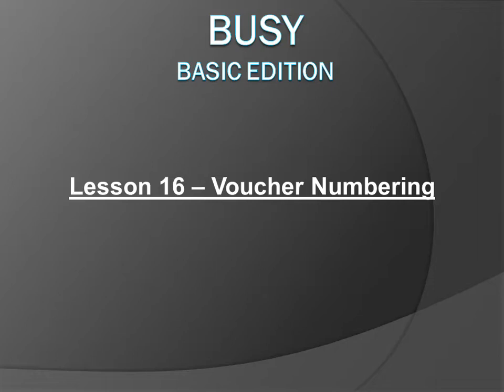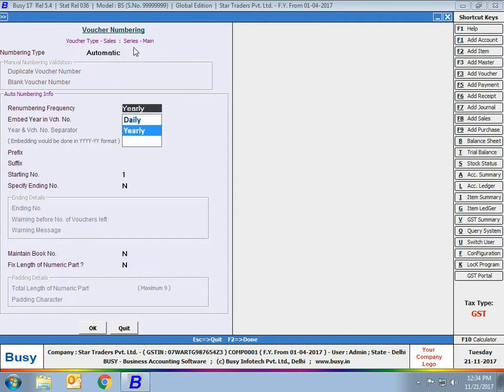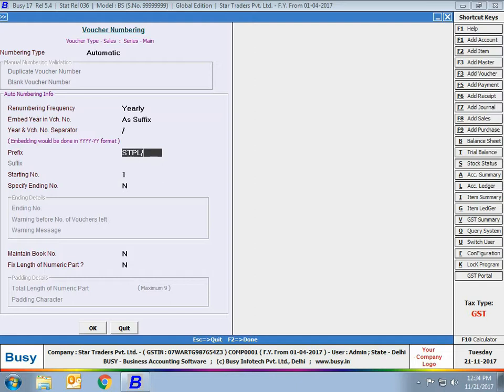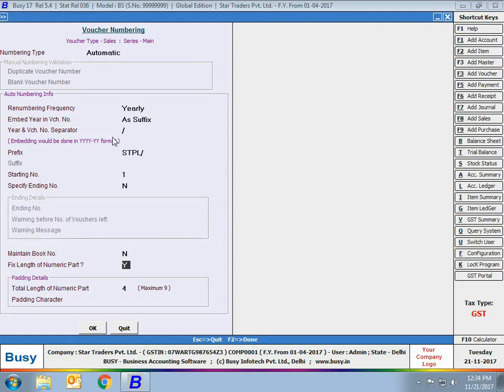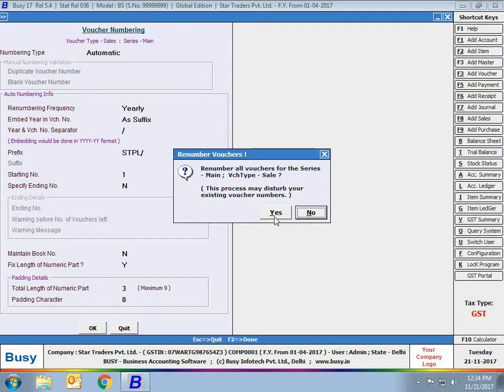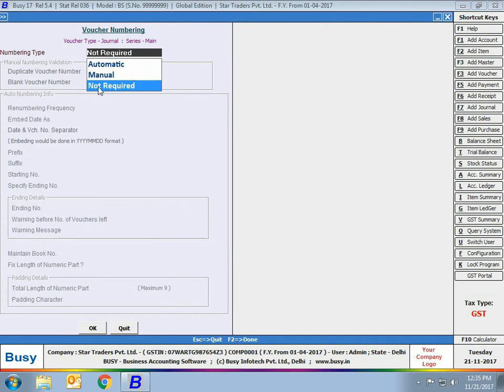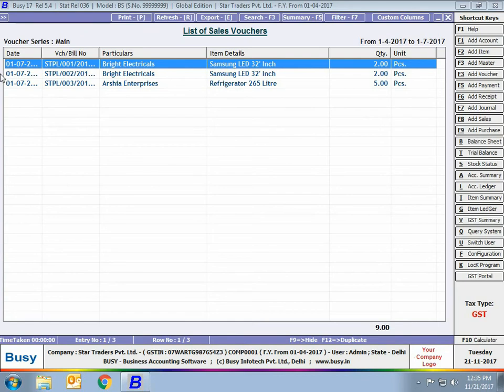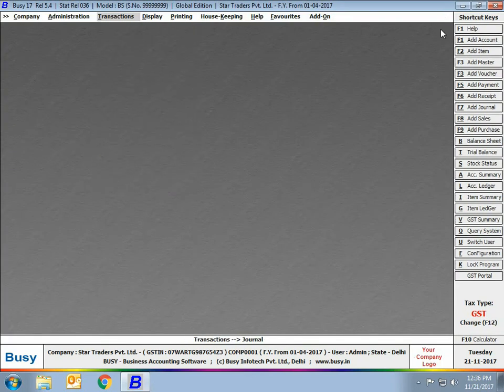Lesson 16 - Voucher Numbering - English